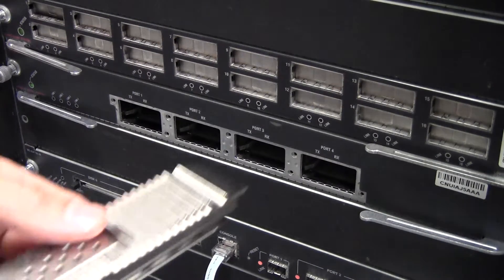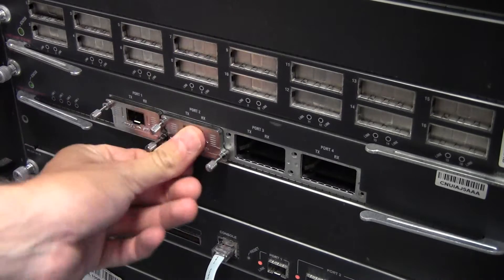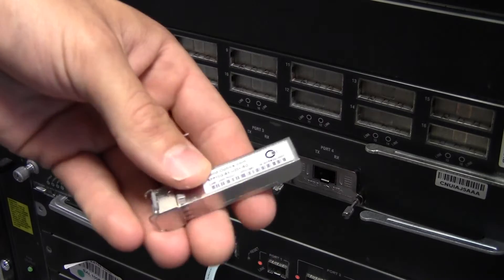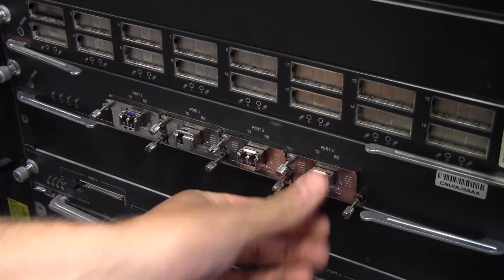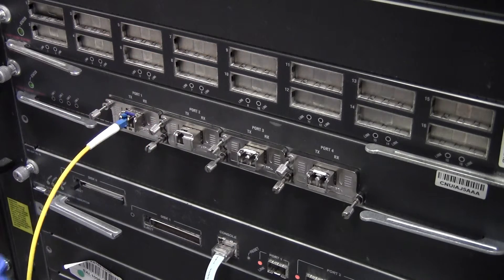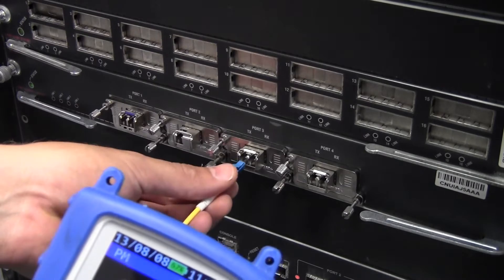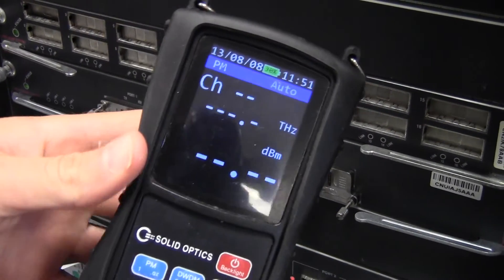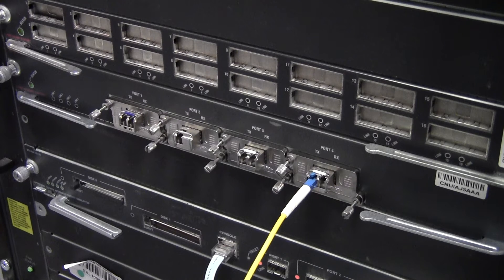Optical Transceiver Tutorial 03 - CVR-XENPAK-SFP10G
This video demonstrations the Xenpak convertor to SFP10G, showing the compatibility with SFP+ LR, BIDI, CWDM and DWDM.